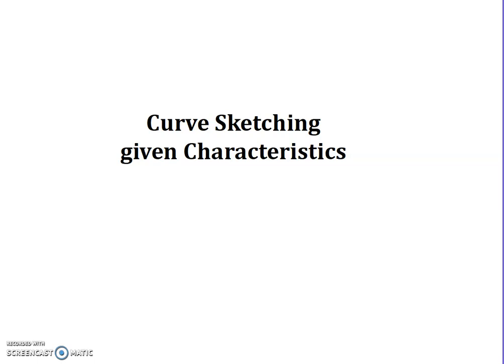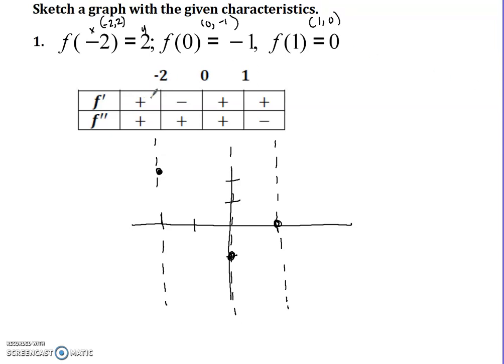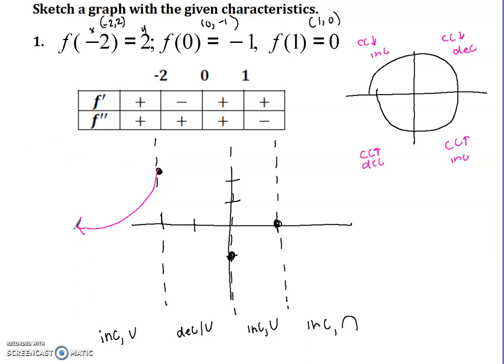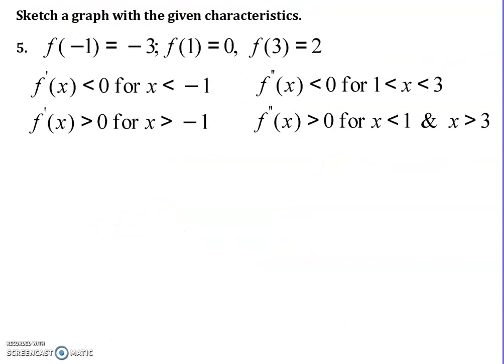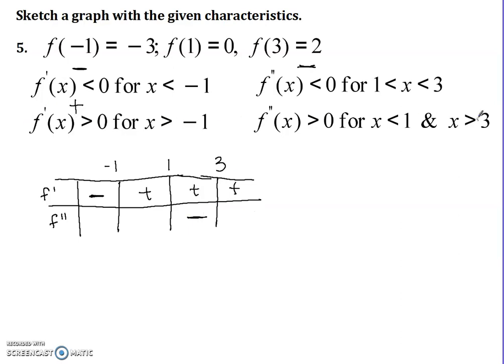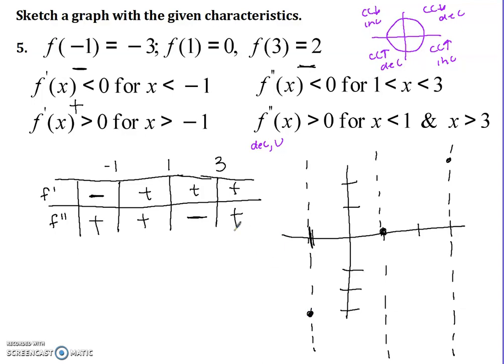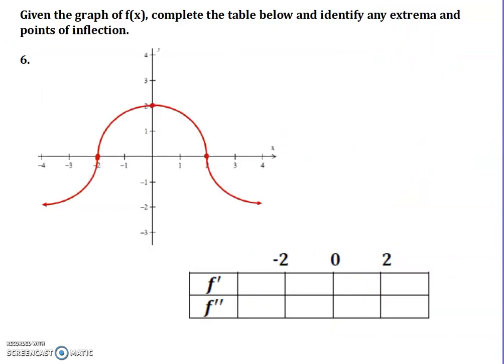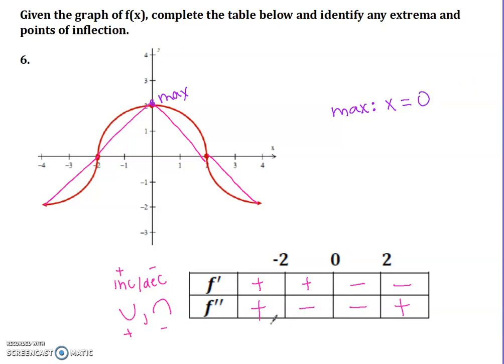C Curve Sketching w/ Characteristics